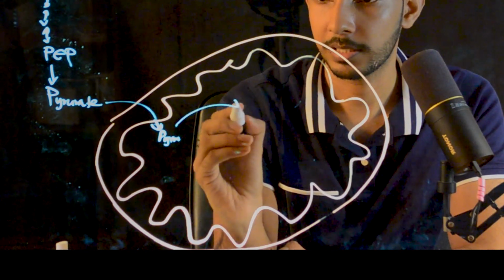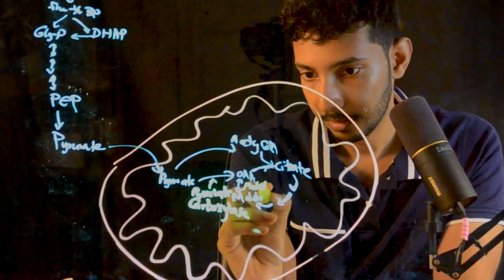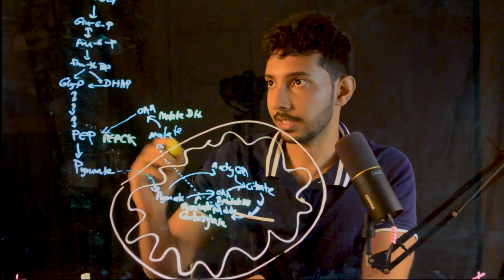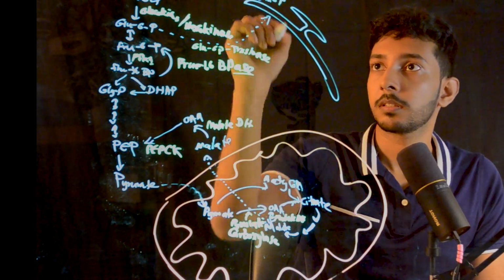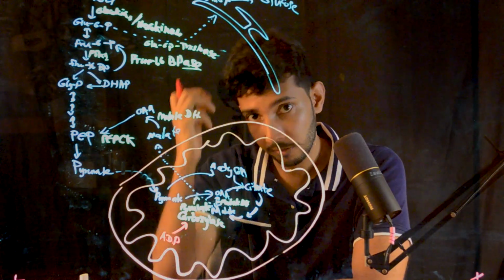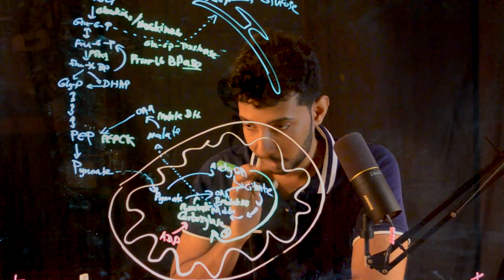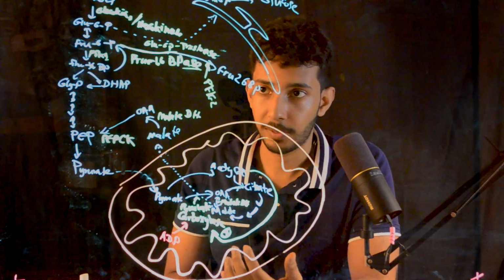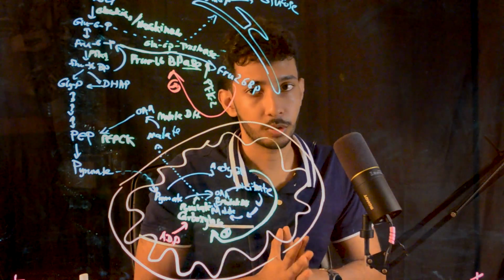Gluconeogenesis Explained: Pathway and Regulation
Gluconeogenesis is a vital process in glucose metabolism, producing glucose from non-carbohydrate sources like lactate and amino acids. Unlike glycolysis, it operates in reverse, crucial for maintaining blood glucose levels, especially during fasting or low-carb states. Insulin resistance can disrupt its regulation, impacting the balance between gluconeogenesis and glycolysis. This intricate biochemical pathway occurs mainly in the liver and kidneys, offering insights into metabolic conditions like  ketogenic .

0:00 Intro
0:30 Glycolysis recap
1:15 Gluconeogenesis pathwah
6:18 Regulation of gluconeogenesis